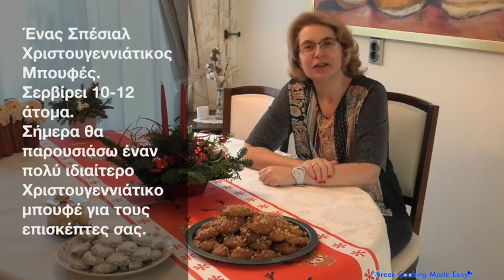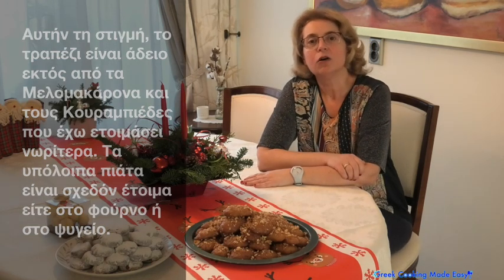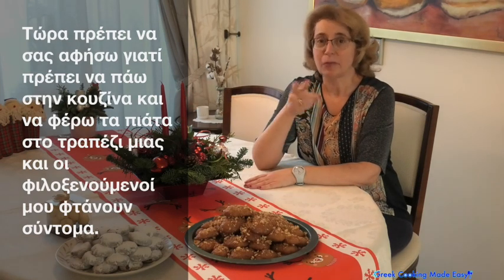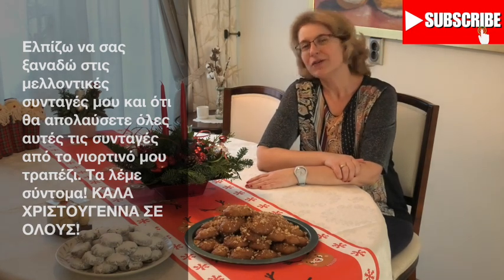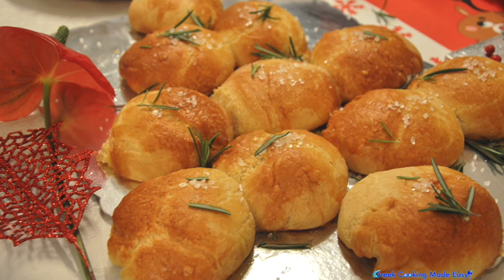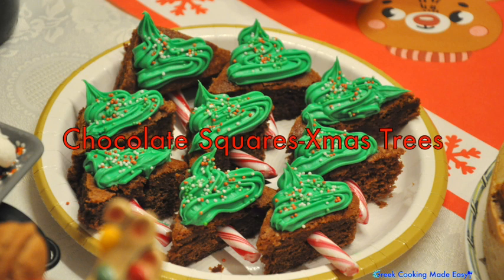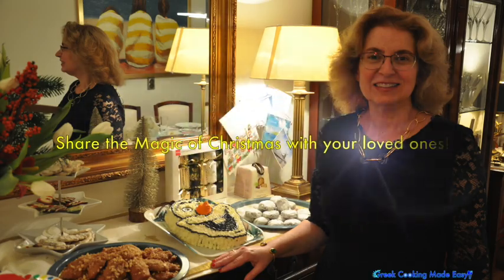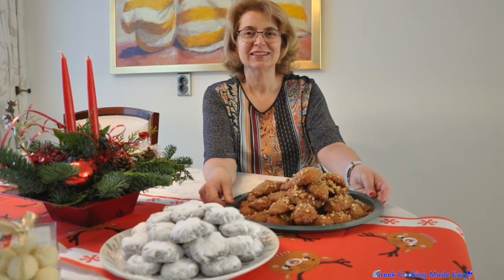A Special Greek Christmas Buffet - Ένας Σπέσιαλ Χριστουγεννιάτικος Μπουφές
A Special Greek Christmas Buffet –Special Hristougenniatikos Buffes
BY: Greek Cooking Made Easy
You can also check this recipe and all of my recipes in text (also in Greek) on my Website below!
Μπορείτε επίσης να βρείτε αυτή τη συνταγή μου όπως και όλες τις άλλες, γραμμένες και στα Ελληνικά, στον Ιστότοπό μου, στο παρακάτω λίνκ!
NOTE: This video is bilingual. The recipe is written in English. Turn volume ON to hear the recipe read out in Greek 🔈.
ΣΗΜΕΙΩΣΗ: Αυτό το βίντεο είναι δίγλωσσο. Η συνταγή είναι γραμμένη στα Αγγλικά. Ανεβάστε την ένταση του ήχου στο βίντεο, για ακουστική περιγραφή της συνταγής στα Ελληνικά 🔈.

Today I am going to present a very special Christmas Buffet for guests. It has a Greek theme, since all of the things I have prepared are Greek, of course. You have to follow all of my separate recipes to see them. Right now, the table is empty except for the Melomakarona and the Kourabiedes I have prepared earlier. The rest of the dishes are almost ready either in the oven or in the fridge.
All of these are a bit of work, like everything around Christmas, but if you follow all my directions, you will see that some of the recipes can be prepared ahead of time and can be either frozen or kept in the fridge.
So follow my separate recipes and see how to prepare them yourself.
Now I have to leave you because I need to go to the kitchen and bring everything to the table because my guests are arriving soon.
I hope to see you again for my future recipes and that you will enjoy all these recipes for my festive table. See you soon! Merry Christmas to all!

This is my Festive Table! You can find all the recipes below on separate Videos.
Let me introduce my recipes to you:

Savoury Dishes:
Turkey Pie ‘Christmas Wreath’
Piroski ‘Christmas Tree’
Savoury Choux ‘Croquembouche’
Shrimp Salad ‘Christmas Star’
Aspic Meat Jelly Pihti ‘Christmas Wreath’
Christ Bread ‘Christopswmo’
Sweets and Desserts:
Chocolate Squares ‘Christmas Trees’
Festive Tiramisu
Finikia-Melomakarona with Beer and Stuffing
Chocolate Kourabiedes
Small Gifts with Chocolate Truffles
Other Christmas Cookies and chocolates
Share the Magic of Christmas with your loved ones!

Ένας Σπέσιαλ Χριστουγεννιάτικος Μπουφές
Σερβίρει 10-12 άτομα
Σήμερα θα παρουσιάσω έναν πολύ ιδιαίτερο Χριστουγεννιάτικο μπουφέ για τους επισκέπτες σας. Έχει Ελληνικό θέμα, αφού όλα τα πράγματα που έχω ετοιμάσει είναι φυσικά Ελληνικά. Πρέπει να ακολουθήσετε όλες τις ξεχωριστές συνταγές μου για να τα δείτε. Αυτήν τη στιγμή, το τραπέζι είναι άδειο εκτός από τα Μελομακάρονα και τους Κουραμπιέδες που έχω ετοιμάσει νωρίτερα. Τα υπόλοιπα πιάτα είναι σχεδόν έτοιμα είτε στο φούρνο ή στο ψυγείο.
Όλα αυτά είναι κάποια δουλειά, όπως είναι πάντα τα Χριστούγεννα, αλλά αν ακολουθήσετε όλες τις οδηγίες μου, θα δείτε ότι μερικές από τις συνταγές μπορούν να ετοιμαστούν νωρίτερα και μπορούν είτε να καταψυχθούν είτε να διατηρηθούν στο ψυγείο.
Ακολουθήστε λοιπόν τις ξεχωριστές συνταγές μου και δείτε πώς να τις ετοιμάσετε κι εσείς.
Τώρα πρέπει να σας αφήσω γιατί πρέπει να πάω στην κουζίνα και να φέρω τα πιάτα στο τραπέζι μιας και οι φιλοξενούμενοί μου φτάνουν σύντομα.
Ελπίζω να σας ξαναδώ στις μελλοντικές συνταγές μου και ότι θα απολαύσετε όλες αυτές τις συνταγές από το γιορτινό μου τραπέζι. Τα λέμε σύντομα! Καλά ΧΡΙΣΤΟΥΓΕΝΝΑ σε ΟΛΟΥΣ!

Αυτό είναι το γιορταστικό μου τραπέζι! Μπορείτε να βρείτε τη κάθε συνταγή μου σε ξεχωριστό Βίντεο!!
Επιτρέψτε μου να σας παρουσιάσω τις συνταγές μου:

Αλμυρά πιάτα:
Πίτα με Γαλοπούλα «Χριστουγεννιάτικο στεφάνι»
Πιροσκί «Χριστουγεννιάτικο δέντρο»
Αλμυρά Σουδάκια «Croquembouche»
Γαριδοσαλάτα «Χριστουγεννιάτικο Αστέρι»
Πηχτή «Χριστουγεννιάτικο στεφάνι»
Χριστόψωμο

Γλυκά και επιδόρπια:
Τετράγωνα Σοκολάτας «Χριστουγεννιάτικα Δέντρα»
Γιορταστικό Τιραμισού
Φοινίκια με Μπύρα και γέμιση
Σοκολατένιοι Κουραμπιέδες
Μικρά δώρα με τρούφες σοκολάτας
Άλλα Χριστουγεννιάτικα Μπισκότα και σοκολατάκια
Μοιραστείτε τη Μαγεία των Χριστουγέννων με τους αγαπημένους σας!